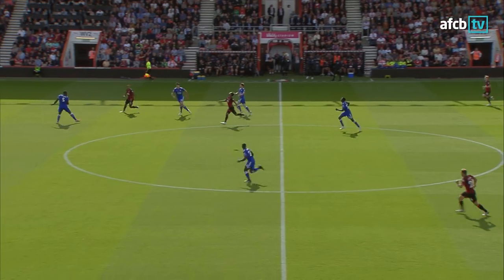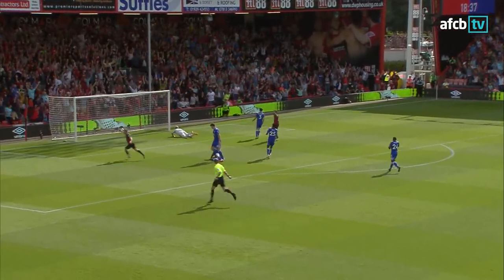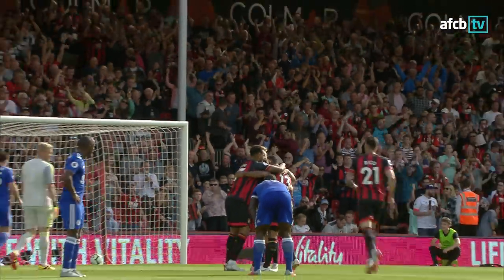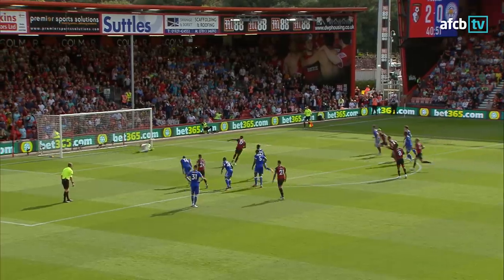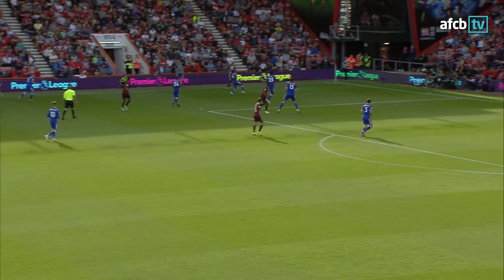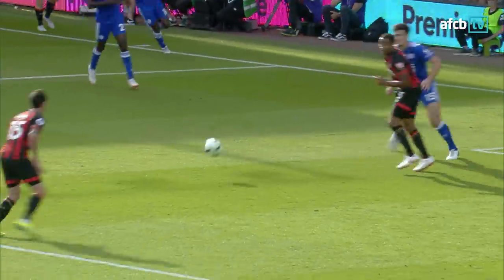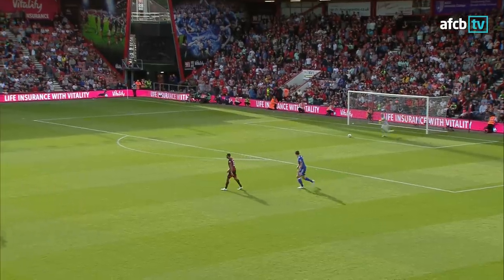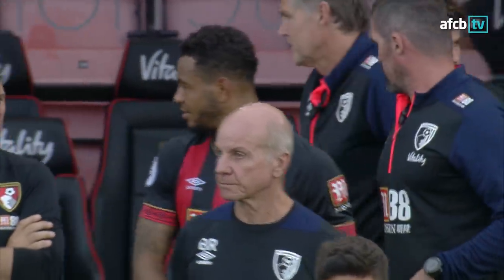Fraser on FIRE! 🔥 | AFC Bournemouth 4-2 Leicester City